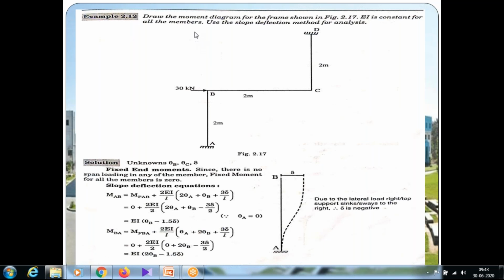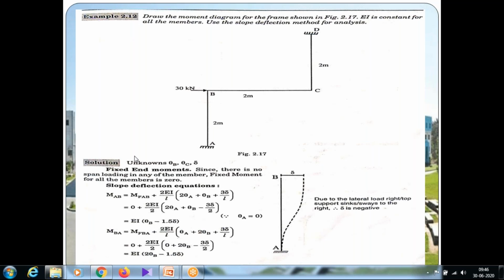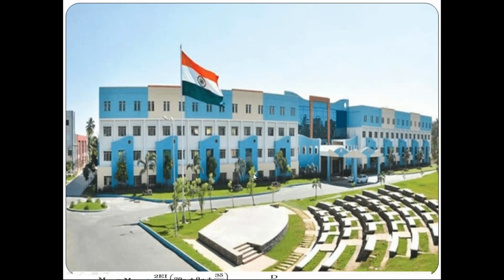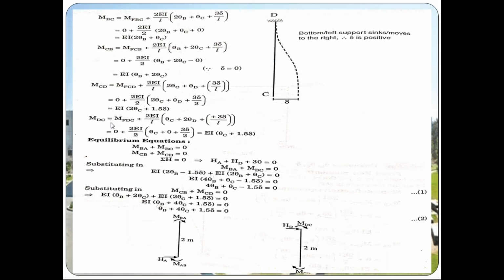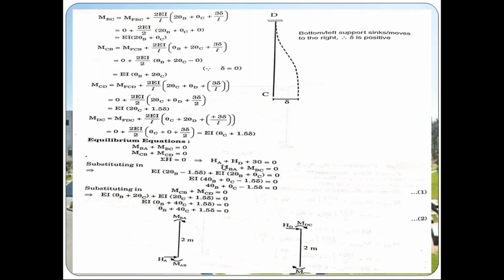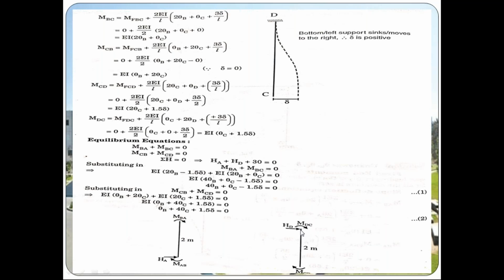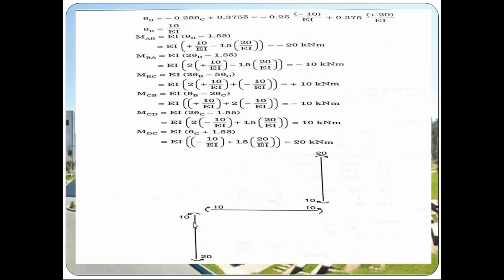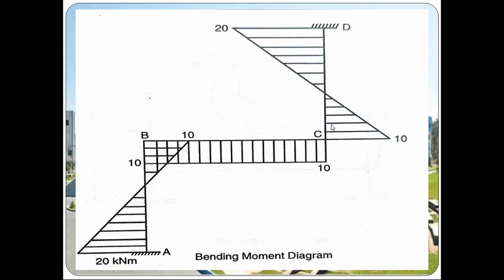Frame with sway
A frame with sway is analysed by using slope deflection method